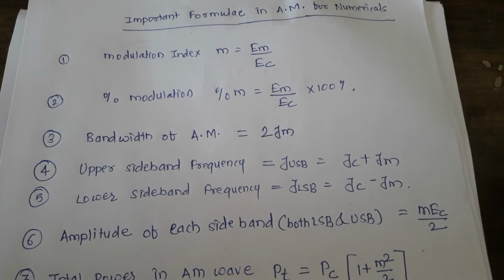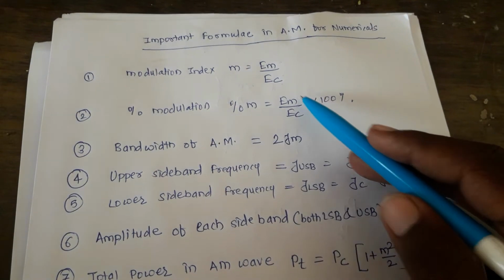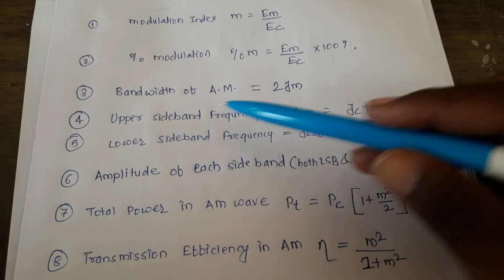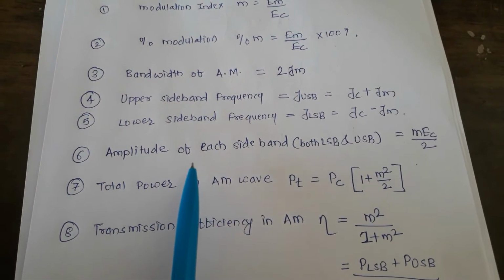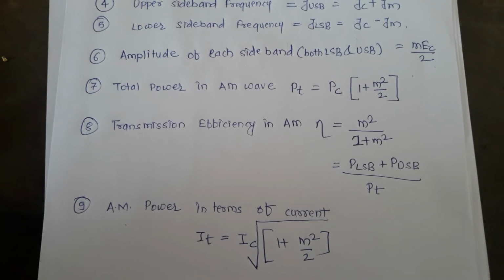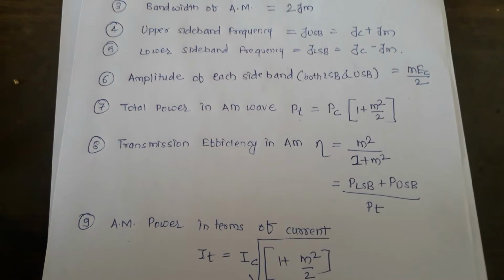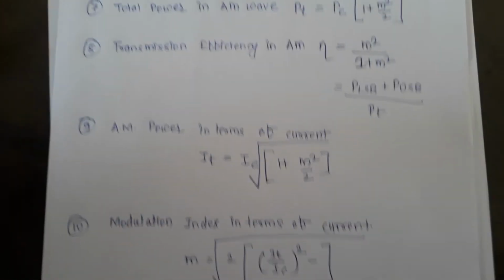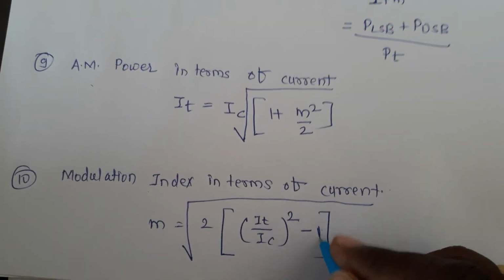lect 16 important formulae in AM